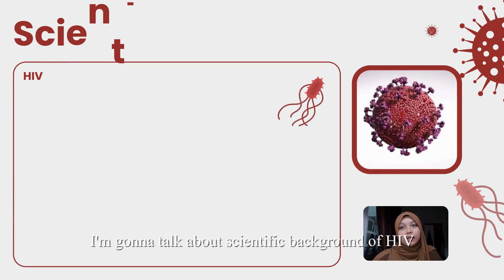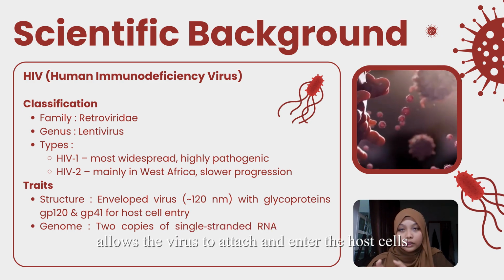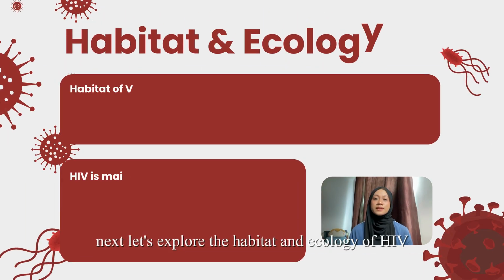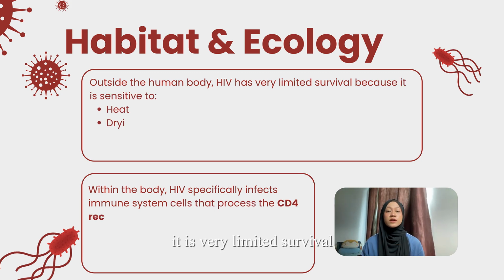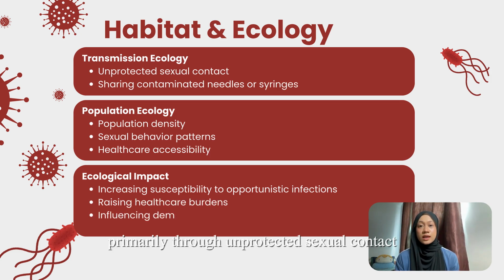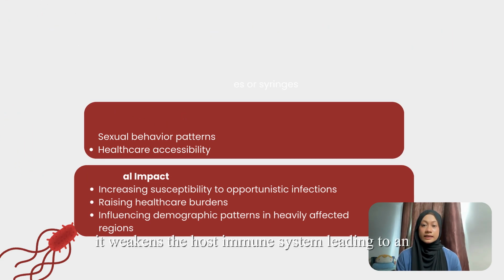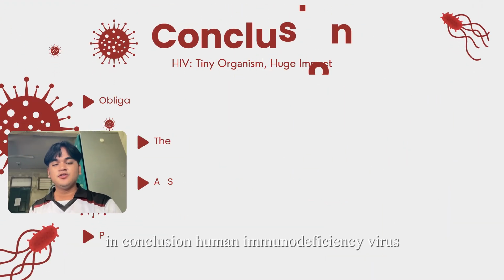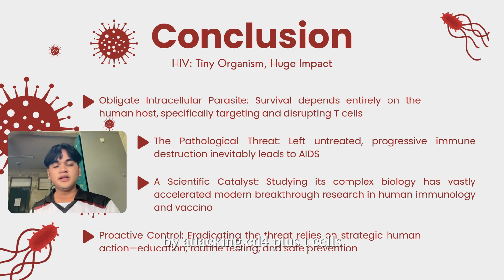BIO320 VIRUS - HIV !